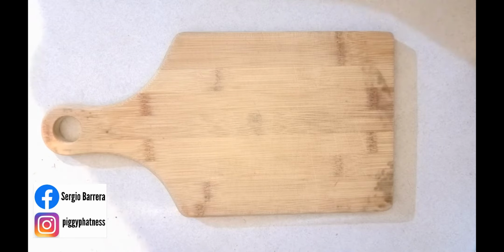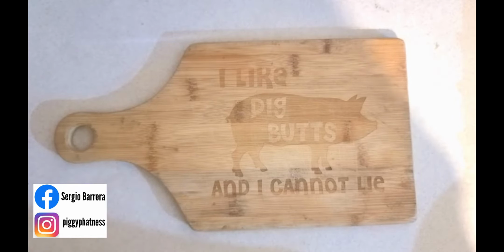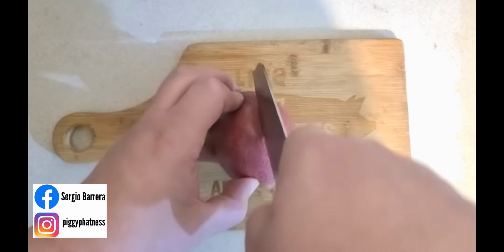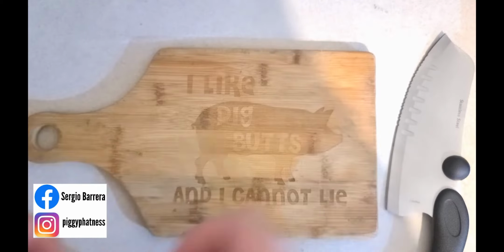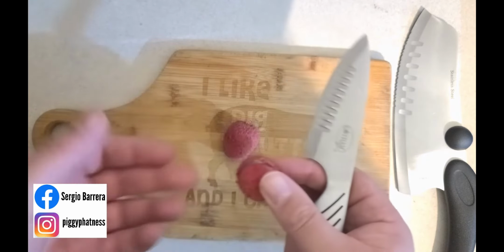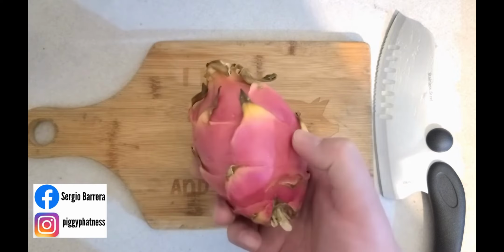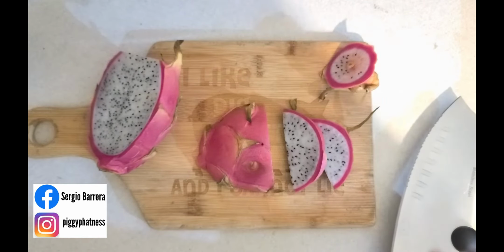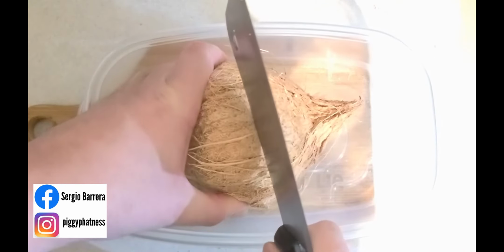Rooty Tooty That's Fresh Fruit-y!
It's another adventure of first time items as I unpack a few fruits I've never tried. Plus the journey to find something with coconut that I like takes a serious turn!